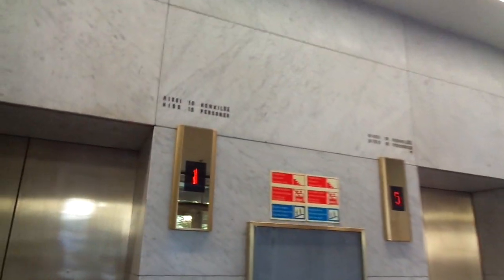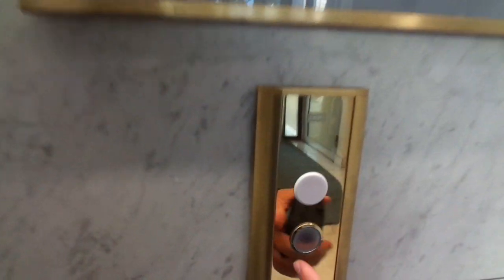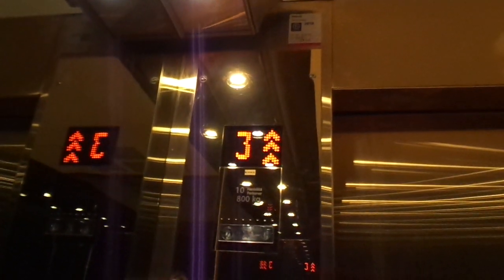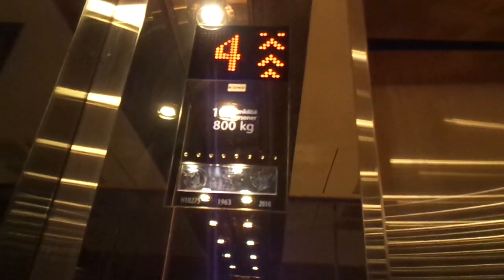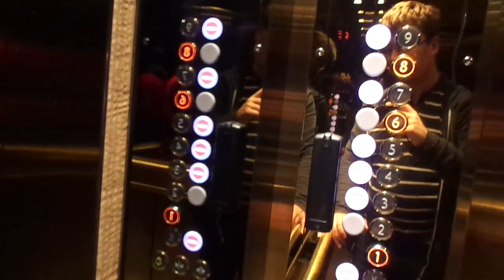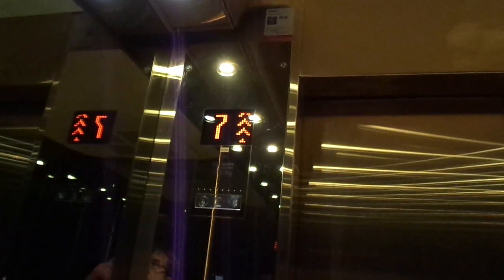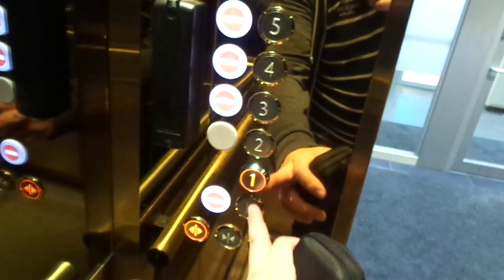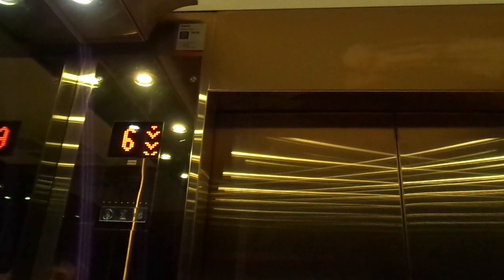Nice Old 1963 (Md KONE M 1985 and 2010) Tr. Elevators @ Mannerheimintie 14 B, Helsinki, Finland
Location: Mannerheimintie / Mannerheimvägen 14B, Helsinki / Helsingfors, Finland
Brand: KONE
Type: Traction
Year installed/modernized: 1963 / 1985 / 2010
Floors served: 10 ((K), *1*, 2, 3, 4, 5, 6, 7, 8, 9)
Serial: H 10274 & H 10275
Capacity: 10 persons or 800 kg